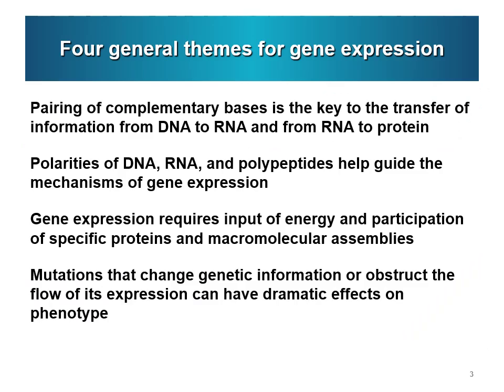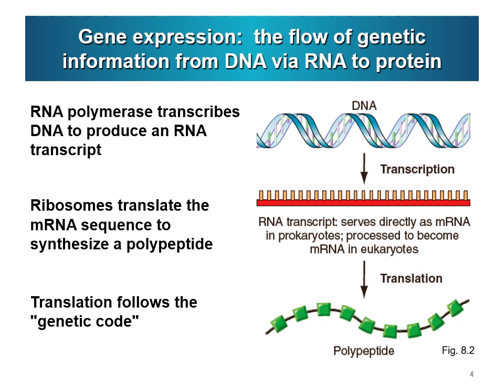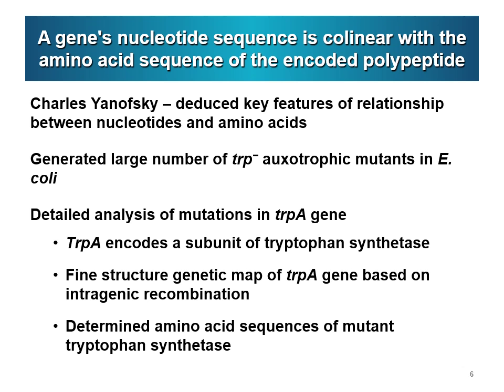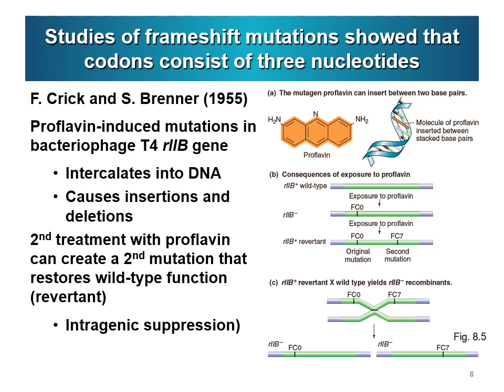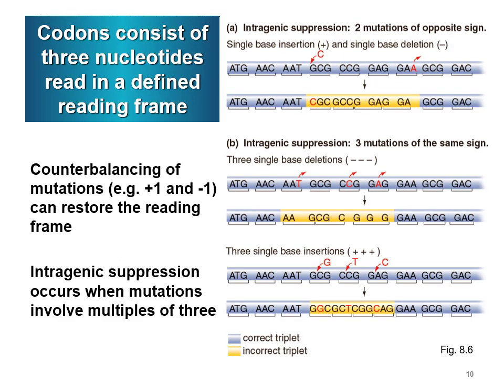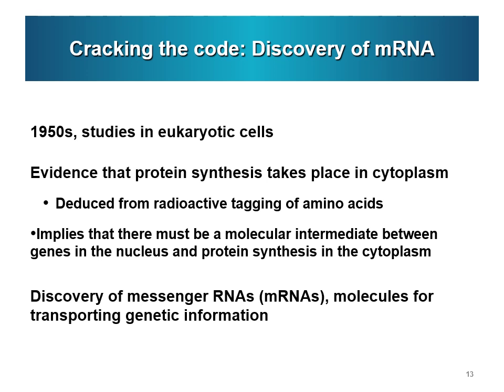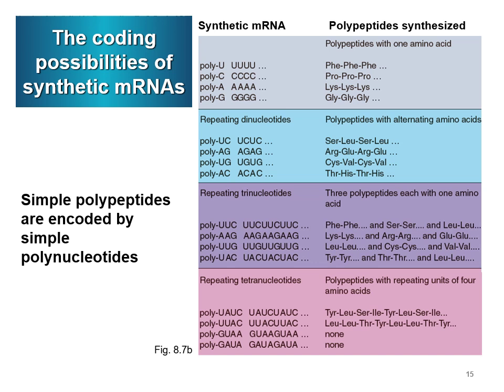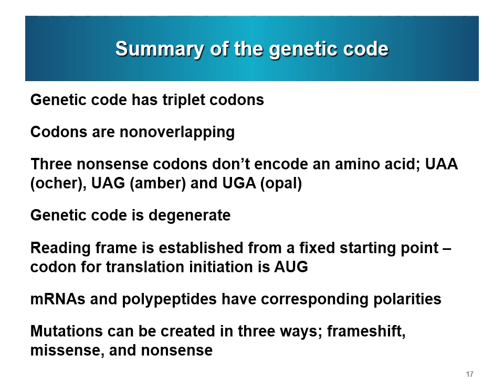Ch08 Hartwell4e Part 1